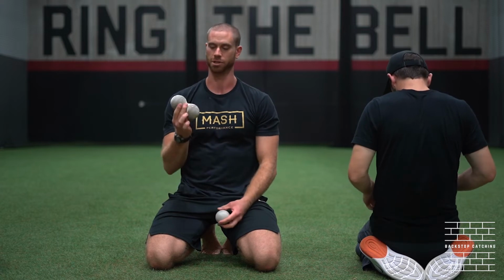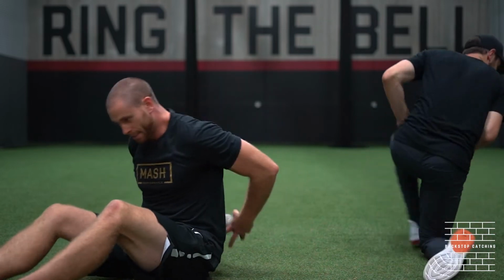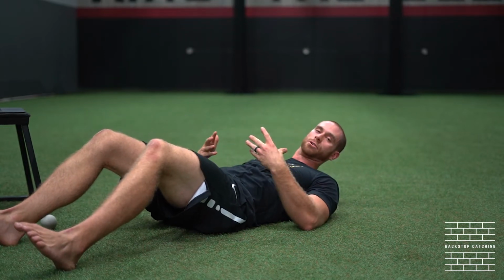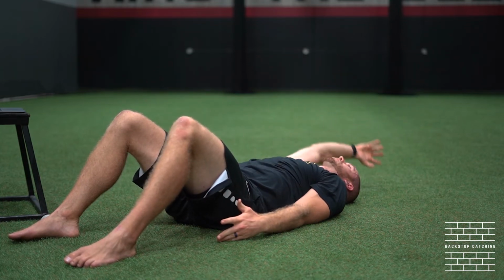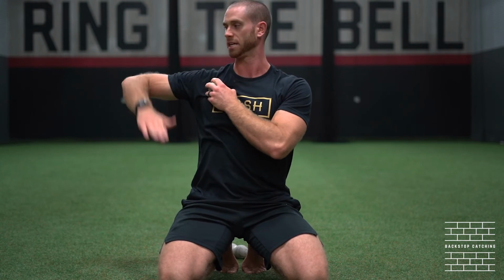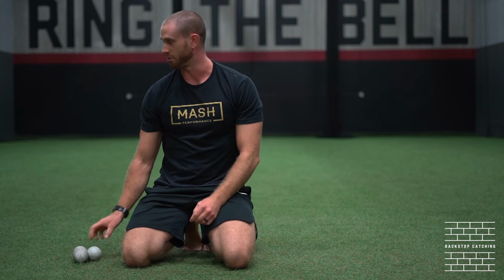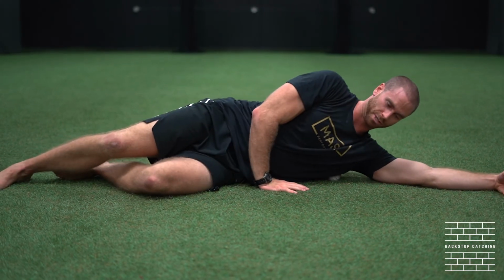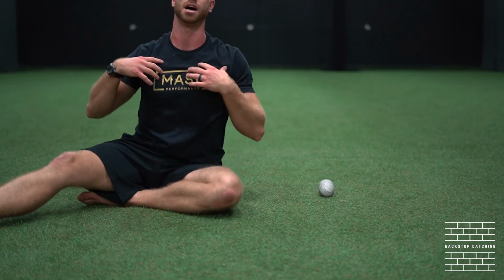Shoulder & Arm Care For Catchers [Backstop Caching]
Join the incredibly knowledgable and insanely talented body care expert Coach Mike Brasch as he takes you through our shoulder and arm care exercises!

Arm care is crucial for the longevity for your career and forming good habits is a giant step to lasting success behind the plate. Implement these into your routine and make sure you're always preparing yourself for top performance!